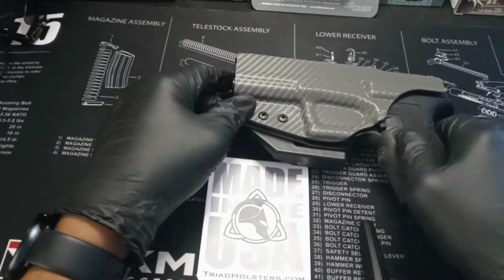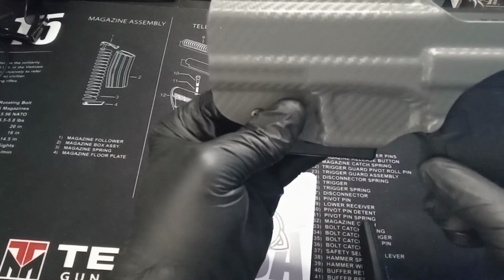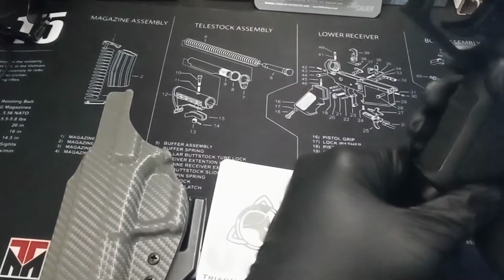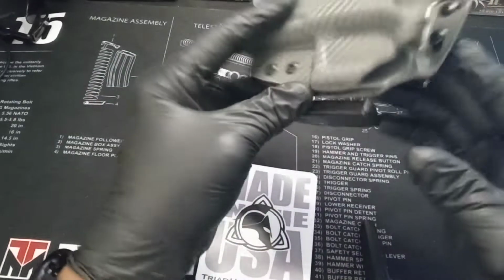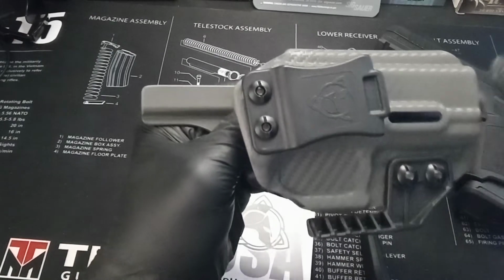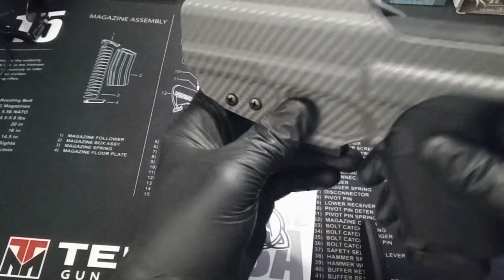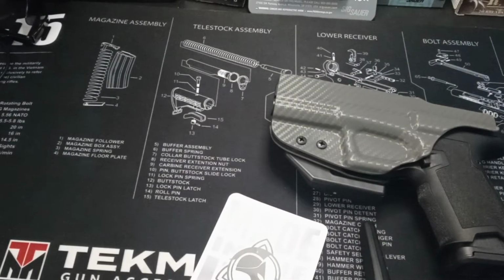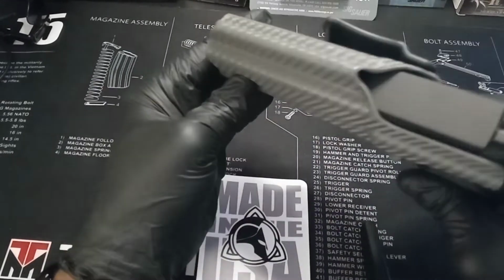Triad Holster Review for a PSA Dagger!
I finally found a quality & cost effective holster for my Palmetto State Armory Dagger! This thing is SWEET!